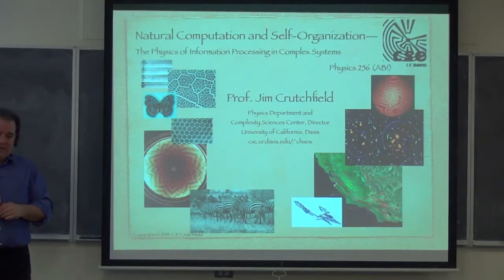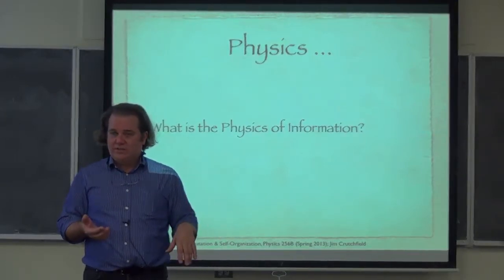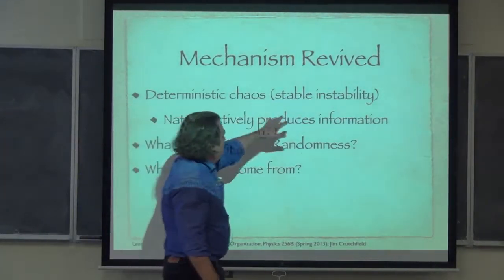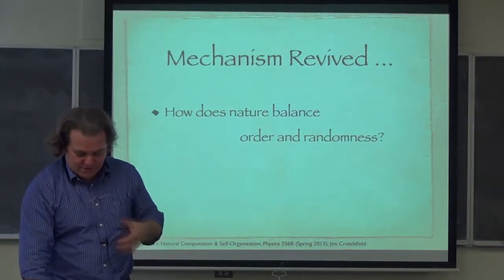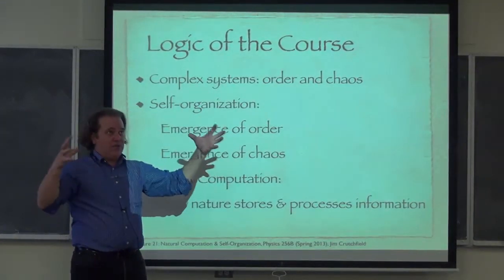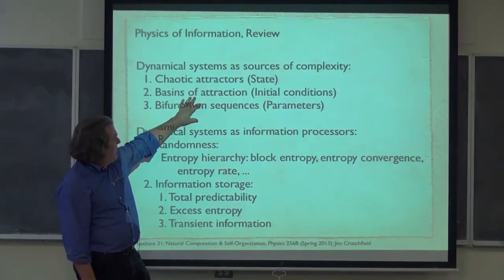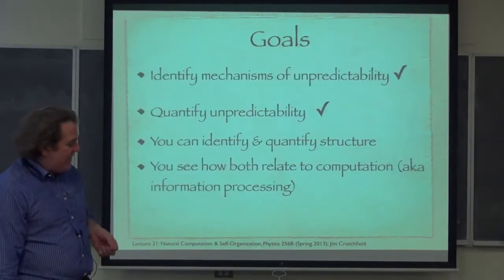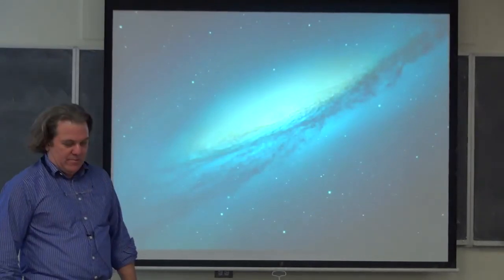UCDavis NCASO Lecture 21